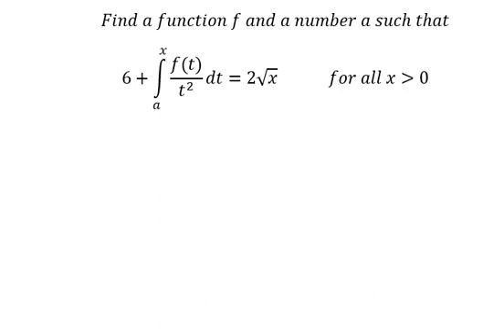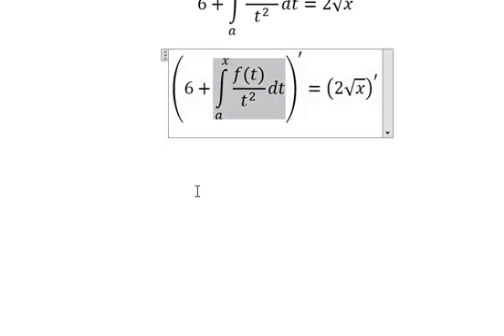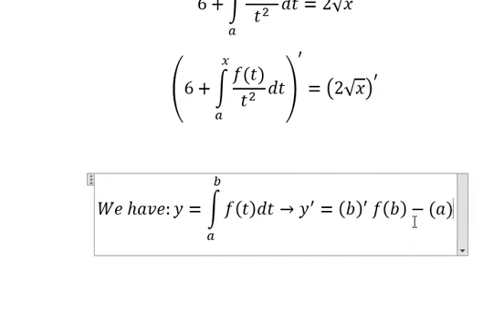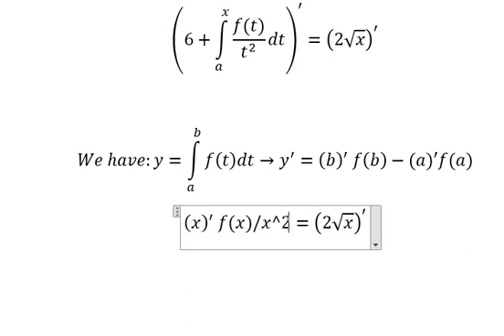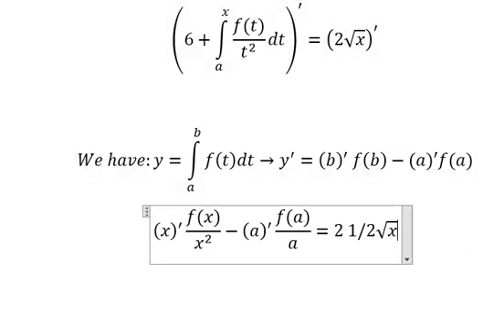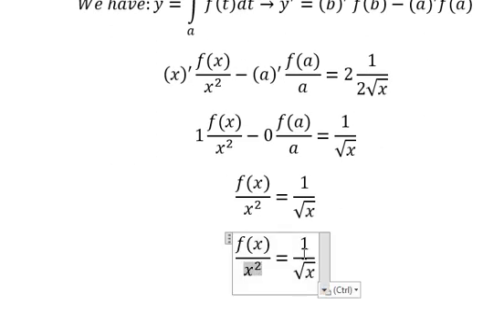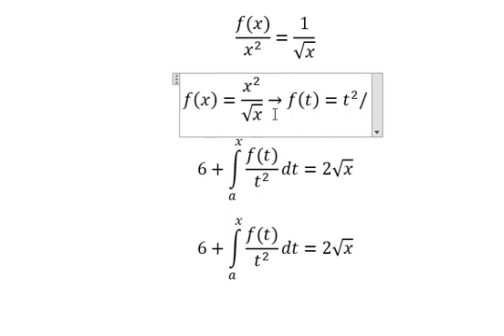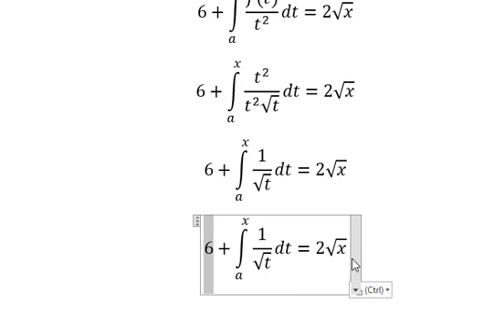Calculus Help: Find a function f and a number a such that: 6+∫_a^x f(t)/t^2 dt =2√x - SOLVED!!